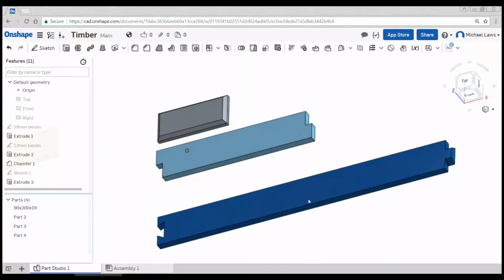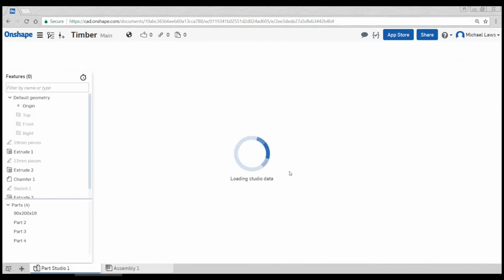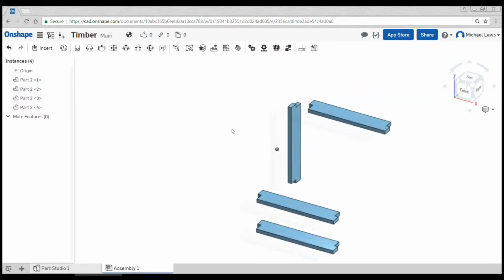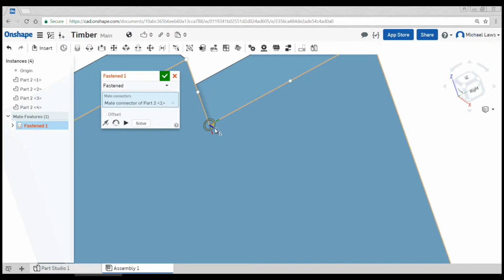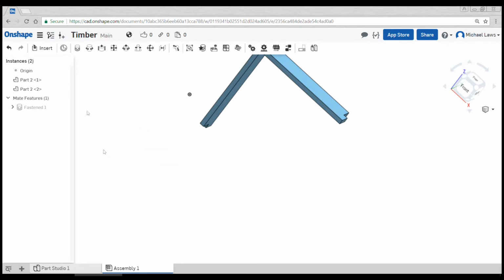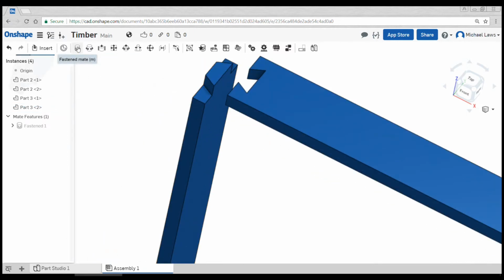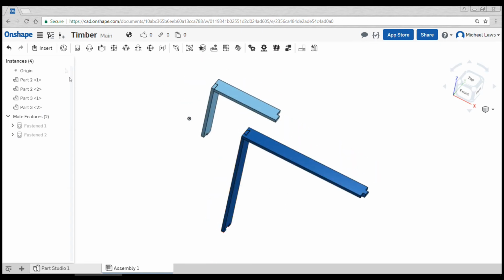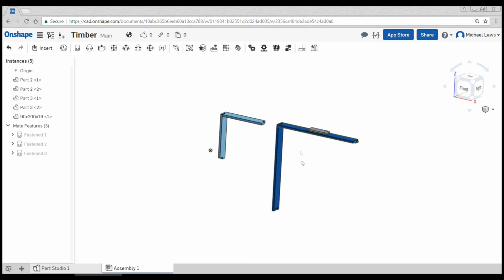OnShape: Timber Design Part 3: Assembling Pieces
This cover covers how to add individual pieces into an assembly, move and rotate them before using the fastened mate to accurately align.